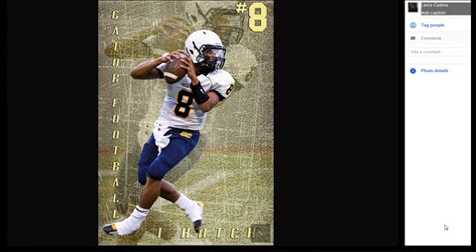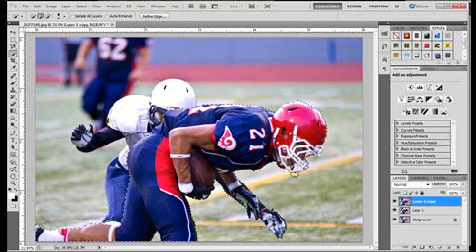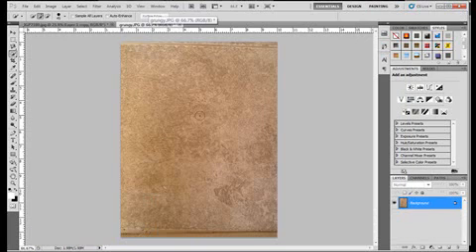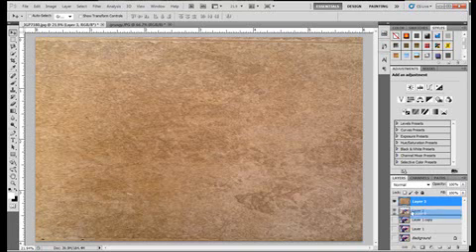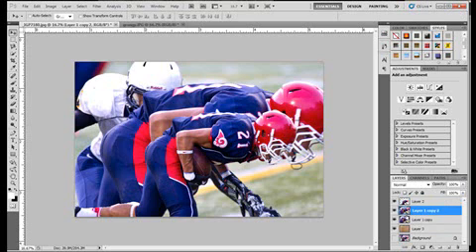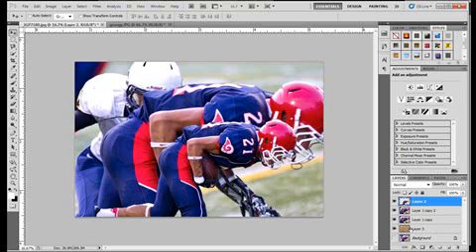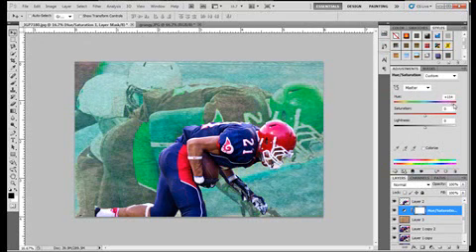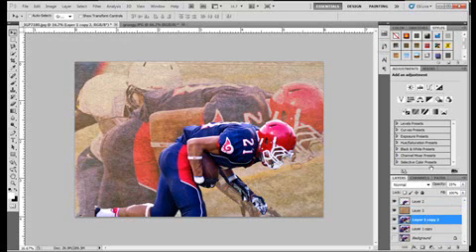creating poster in Photoshop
I saw this idea online and tweeked the technique to my liking.